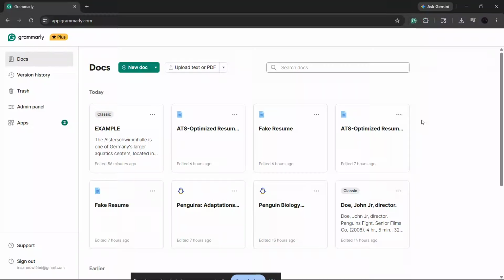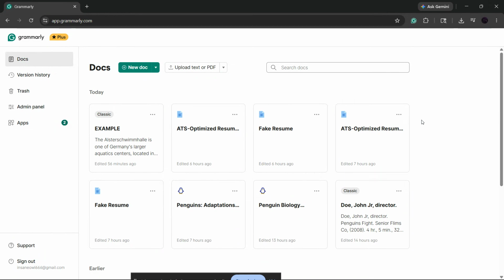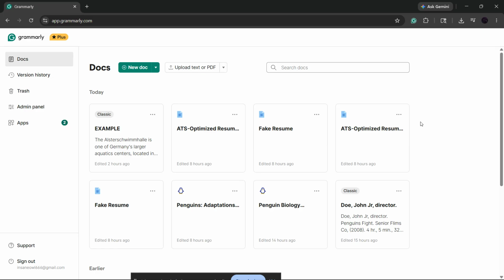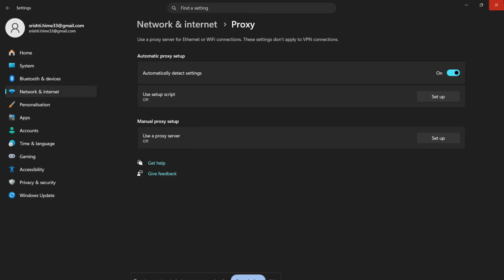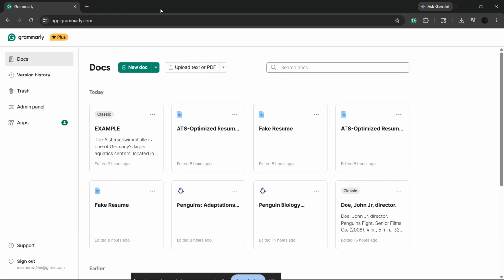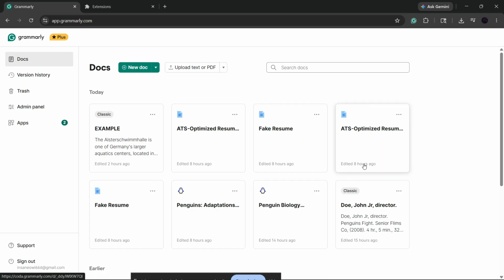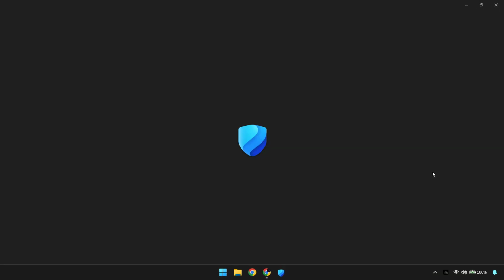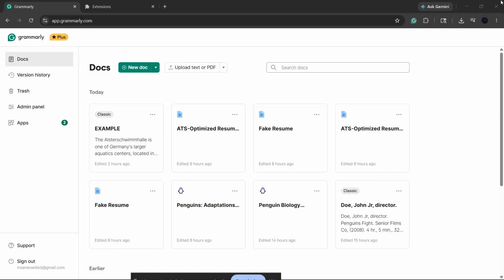Grammarly Http Error 403 (Easy Fix Guide)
Learn how to fix Grammarly HTTP Error 403 with quick step-by-step troubleshooting. This guide covers refresh methods, VPN and proxy checks, cookie clearing, login resets, extension conflicts, and security settings.

🕚Timestamps:
0:00 Intro
0:18 Deep Refresh The Page
0:48 Turn Off VPN Or Proxy
1:18 Clear Grammarly Cookies And Site Data
1:52 Log Out And Log Back In
2:24 Disable Privacy Extensions And Ad Blockers
2:56 Check Local Security And Firewall Settings
3:25 Try A Different Browser Or Incognito Mode
3:48 Outro

✍️What You'll Learn In This Video:
• How To Fix Grammarly HTTP Error 403
• How To Force A Deep Refresh In Your Browser
• How To Disable VPN And Proxy Connections
• How To Clear Grammarly Cookies And Cache
• How To Reset Grammarly Login Sessions
• How To Turn Off Conflicting Browser Extensions
• How To Check Firewall And Security Restrictions
• How To Test Grammarly In Another Browser

💡Pro Tips For Fixing Grammarly Error 403:
• Always start with a hard refresh before changing settings
• Clear only Grammarly site data first so you don’t lose unrelated browser data
• Re-enable extensions one at a time to identify the exact conflict
• Test both normal mode and incognito mode to isolate browser issues
• If you are on a work or school network, ask whether Grammarly is restricted